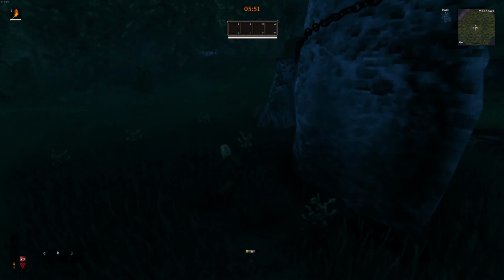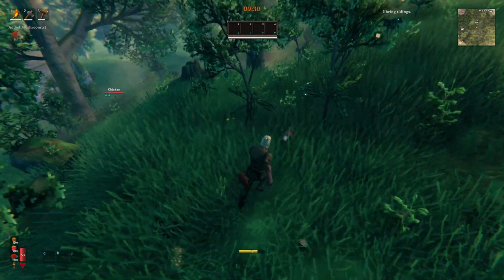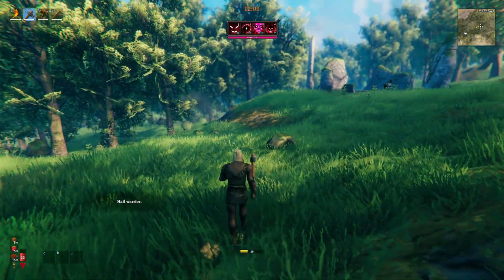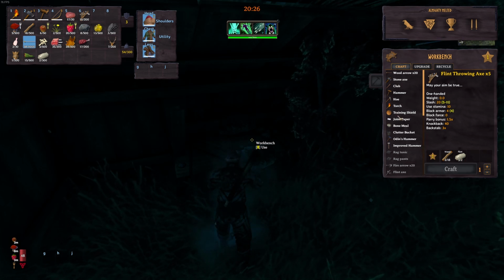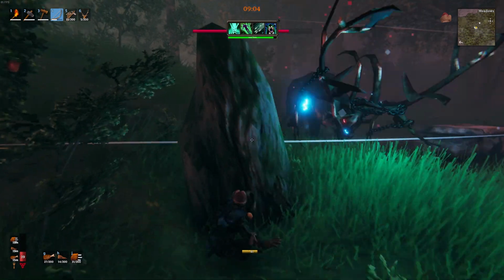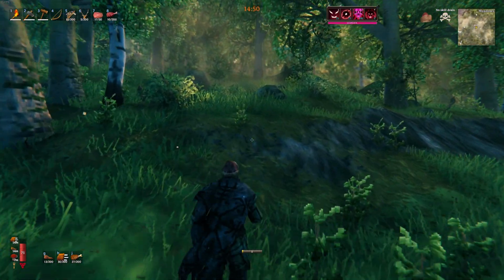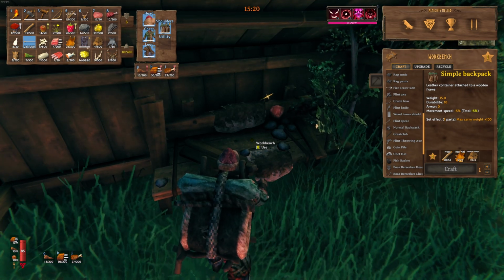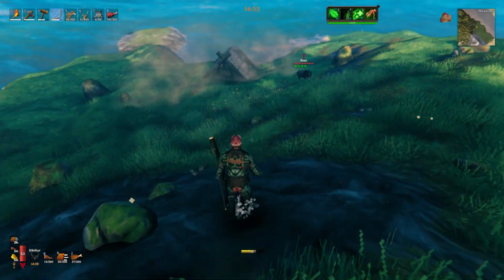Valheim heavily modded Ep 1 - I MADE IT TOO HARD!!!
Hello and welcome to my heavily modded valheim series :D In this series ill be trying out what valheims mods have to offer to see just how much you can change the game :p If you like the video please dont forget to like and subscribe and if you didnt please let me know why in the comments section below. Your feedback is always appreciated!